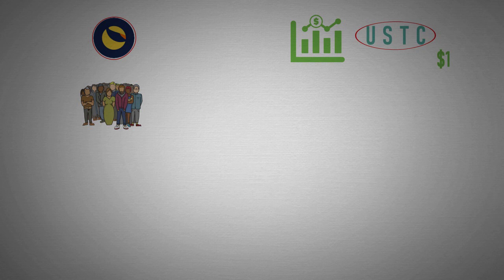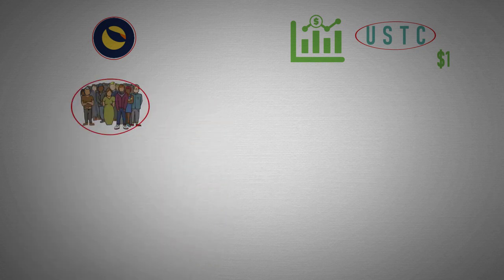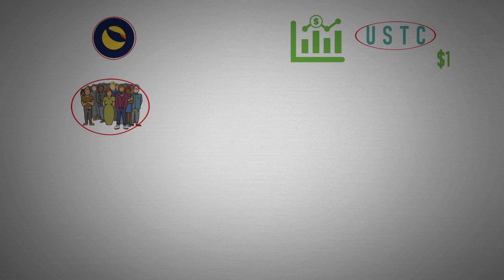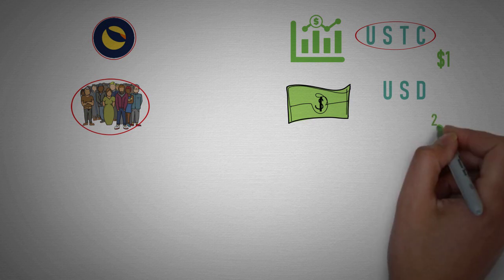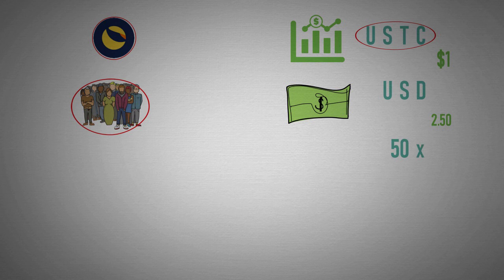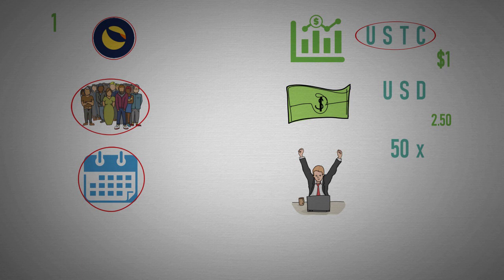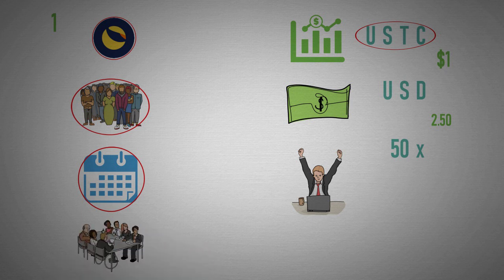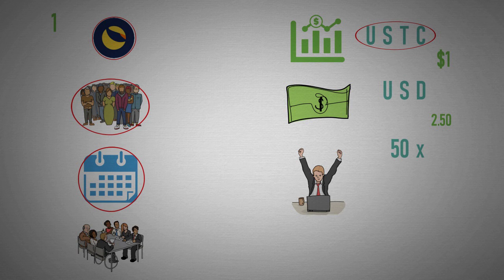Get in on the Action TERRA LUNA CLASSIC & USTC REPEG at $1